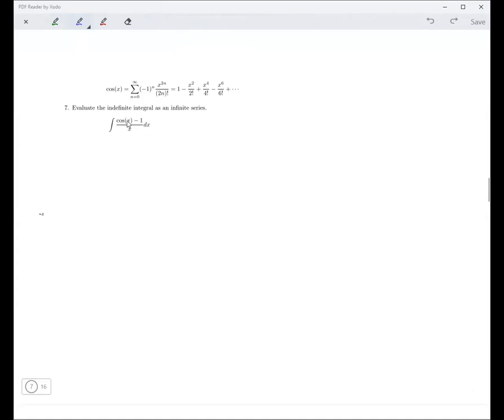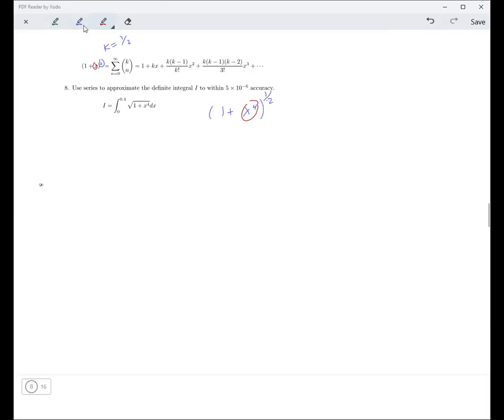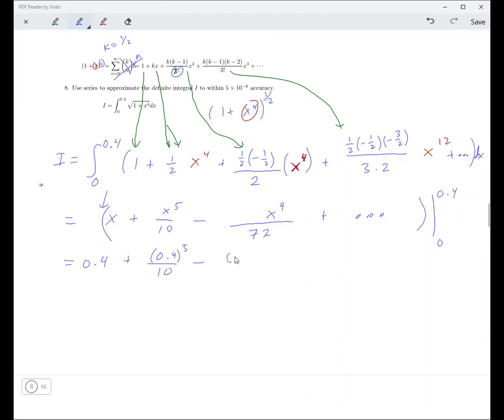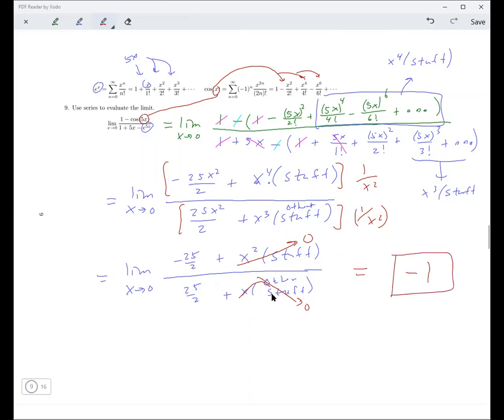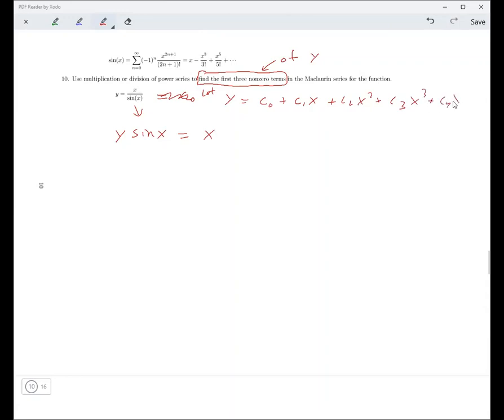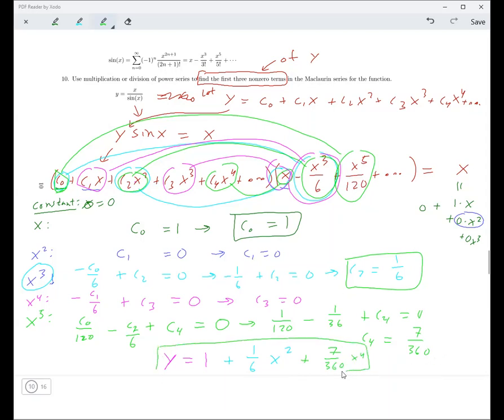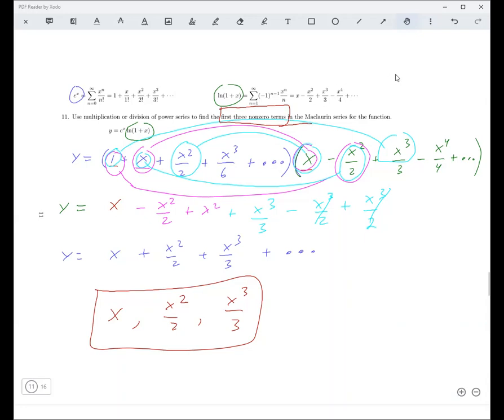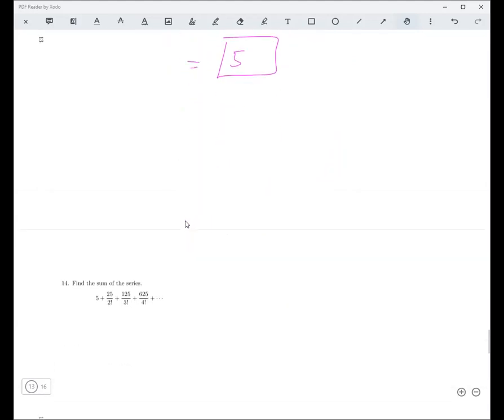11.10B Math 213 Taylor and Maclaurin Series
11.10B Math 213 Taylor and Maclaurin Series;
From Stewart Calculus 9th Edition.
Review of exercises assigned using Cengage's Webassign.